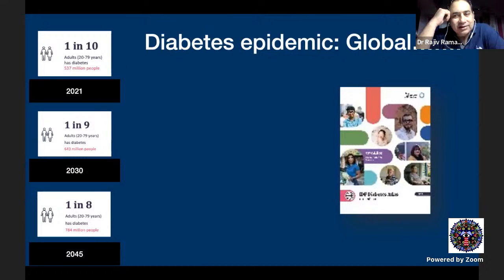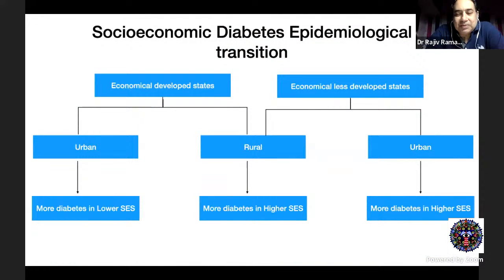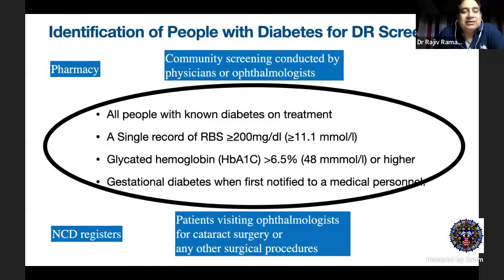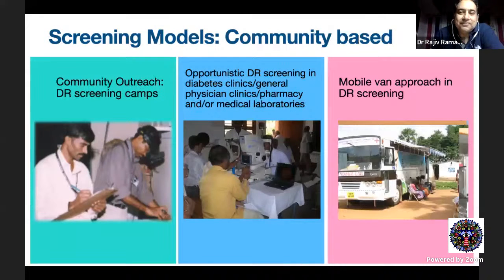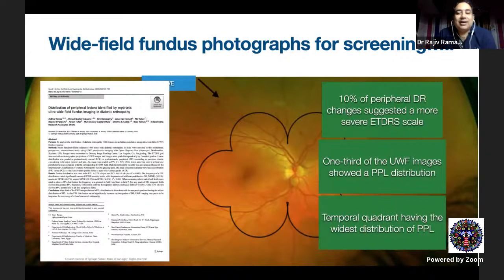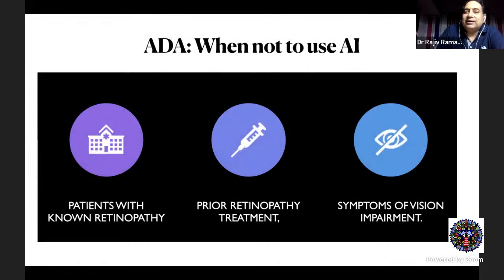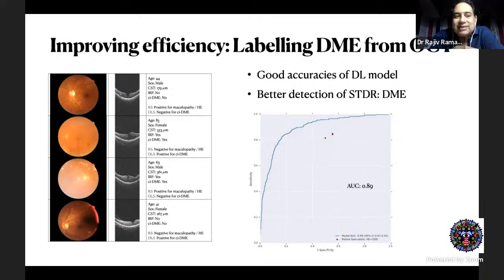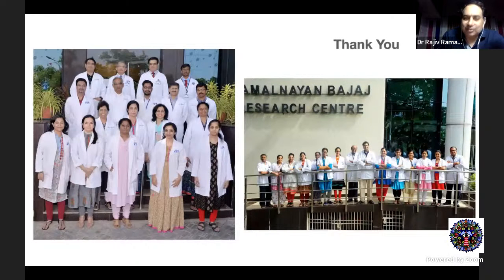iFocus Online#183, Retina#35, Dr Rajiv Raman, Diabetic Retinopathy Screening, Mar 2, 2022, 8:00 pm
Retina Module #35
Chair: Dr Lalit Verma

Diabetic Retinopathy – Screening Strategies

March 2, 2022, 8:00 PM – 9:00 PM

Co-chairs: Dr Aniruddha Maiti, Dr Ajit Babu Majji, Dr Dinesh Talwar; Moderators: Dr Gopal Pillai, Dr Shrinivas Joshi, Dr Ritesh Narula